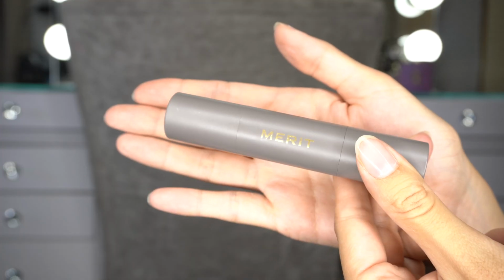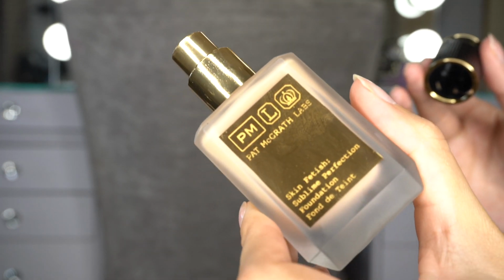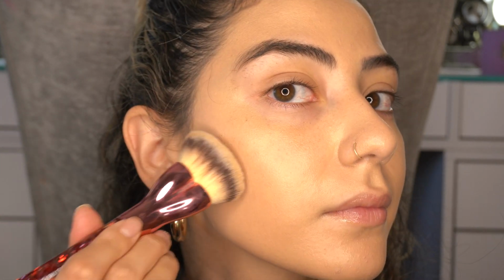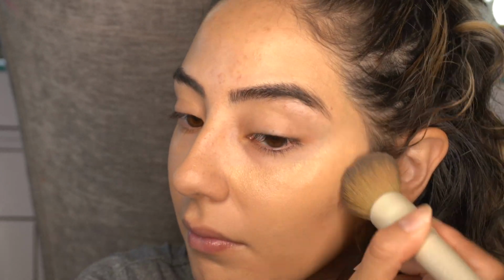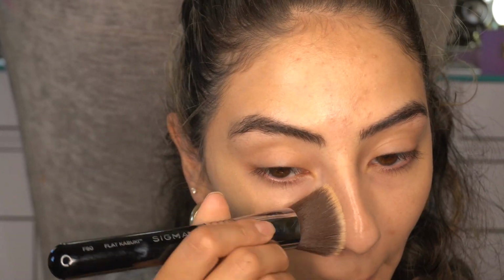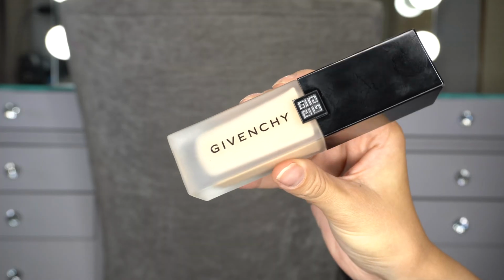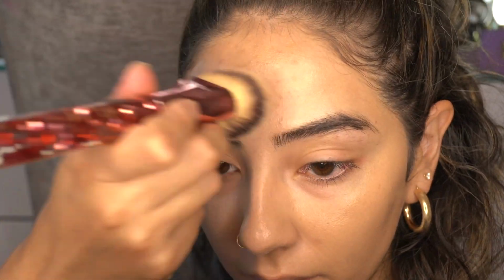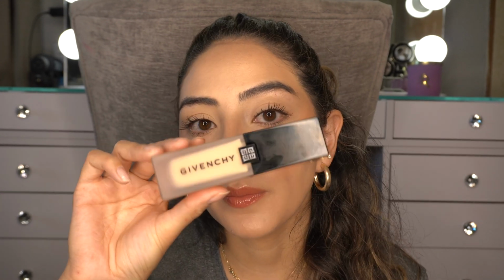MY TOP 5 GO TO FOUNDATIONS! (HIGH END)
Hey guys welcome to another video! For todays video I will be showing you my top 5 all time favorite high end foundations. I will be showing you how each one applies and how each of the finishes look like on my combo skin.
xoxo Steph

FOUNDATIONS MENTIONED
5. Merit Beauty perfecting complexion stick in the shade bisque
4.Pat McGrath Labs Sublime Perfection Foundation in the shade light 8
3.Nars Light Reflecting Foundation in the shade Patagonia
2.Charlotte Tilbury Beautiful skin foundation in the shade 5 neutral
1.Givenchy Prisme Libre Skin Caring Matte Foundation in the shade 3-W245

love Steph